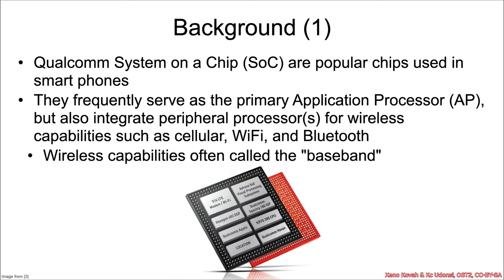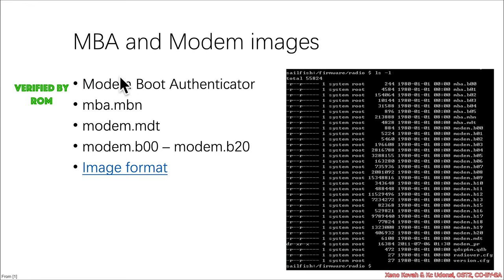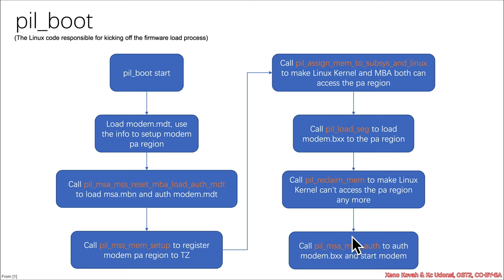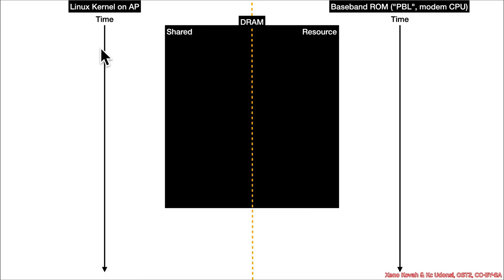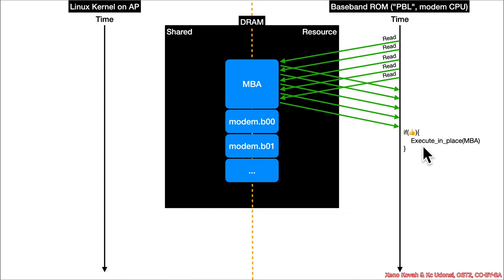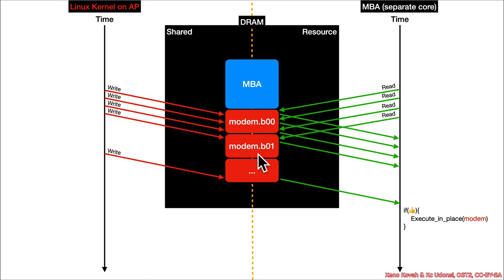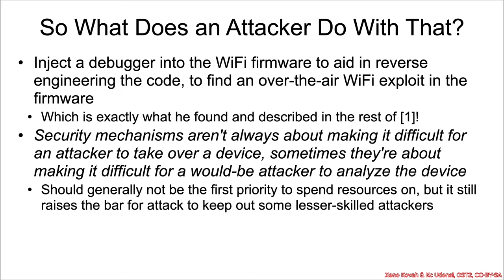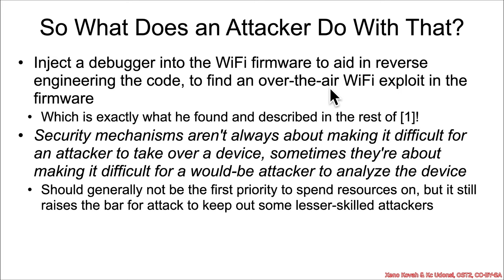Vulnerabilities 1002:03 Race Conditions 2019-CVE-None Qualcomm WiFi Secure Boot🗣️📶 Background & flaw